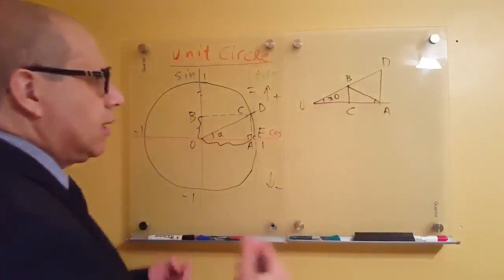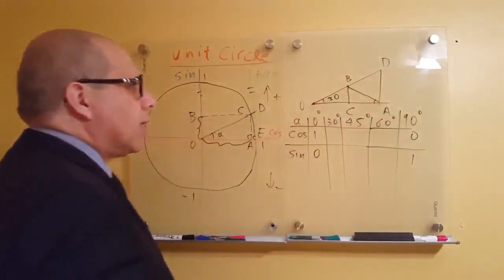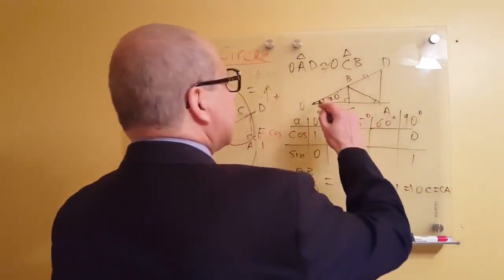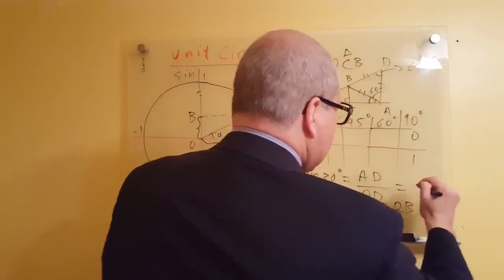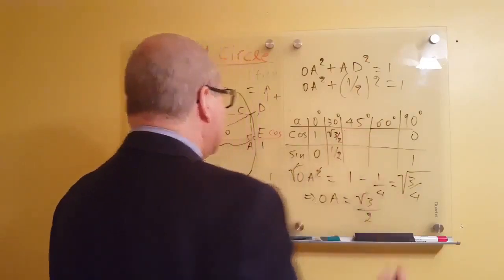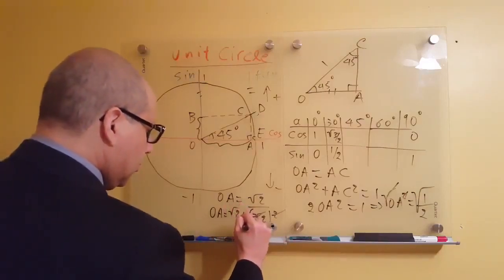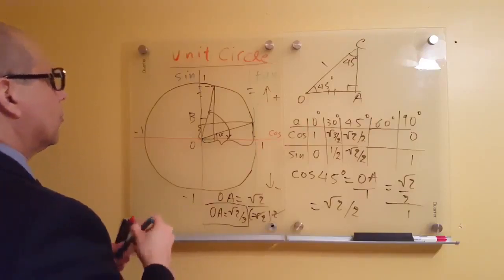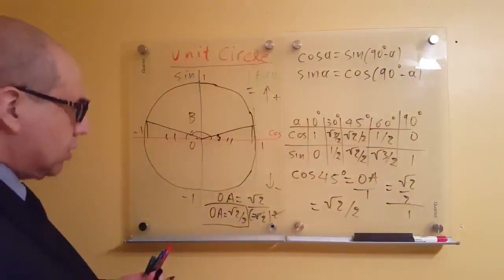Unit circle main angles 0, 30, 45, 60, 90 degrees720p HD